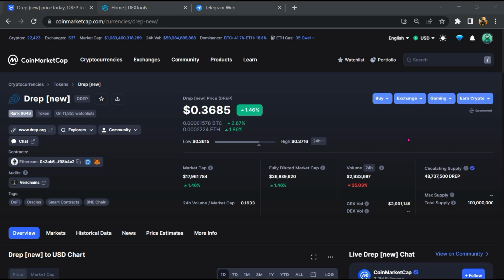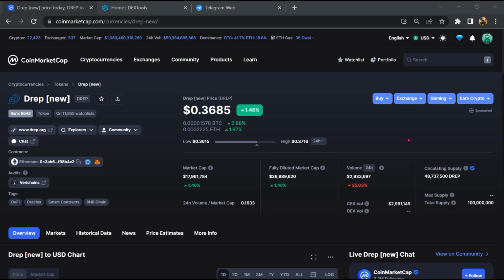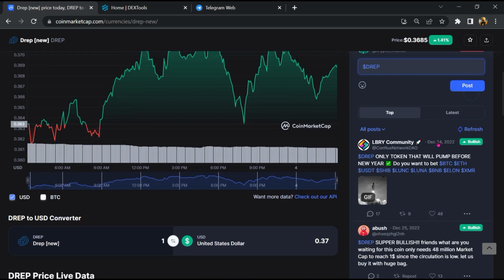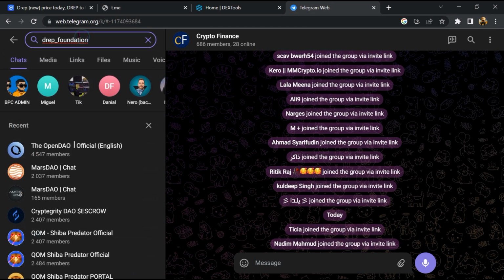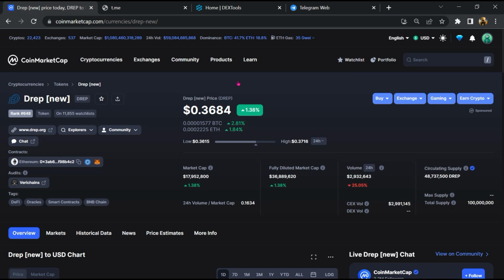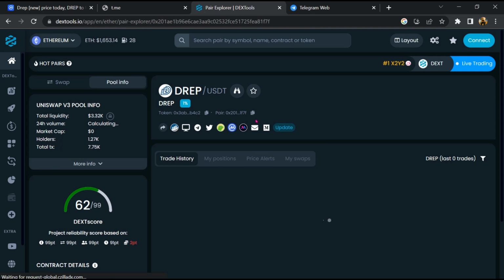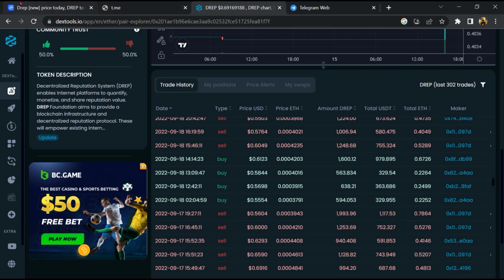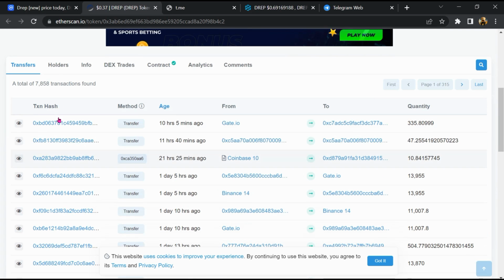Is Drep [new] (DREP) Token Scam or Legit ??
In this video, I am going to share that Drep [new] (DREP) Token is legit or a scam. I have made videos based on online data, I am not a financial advisor investing in crypto at my own risk.